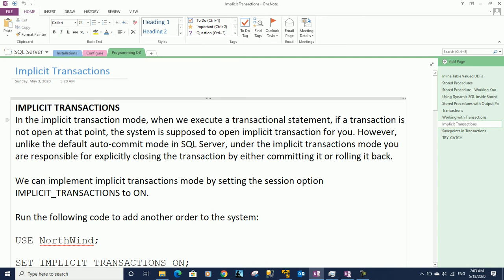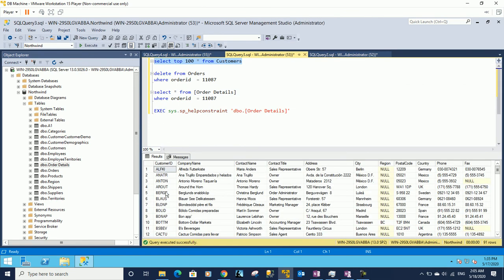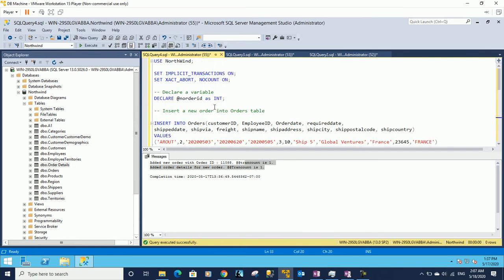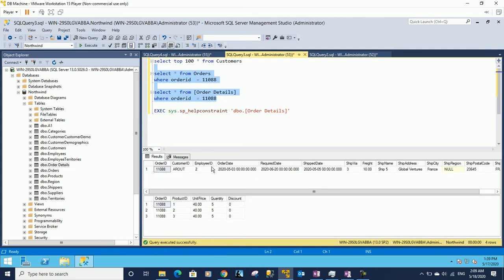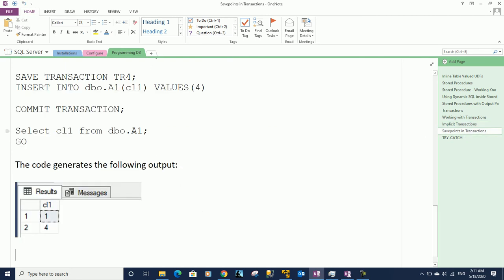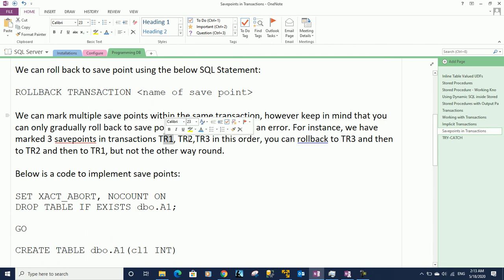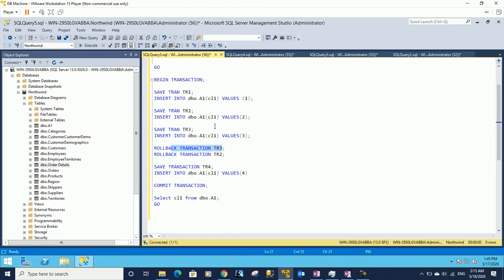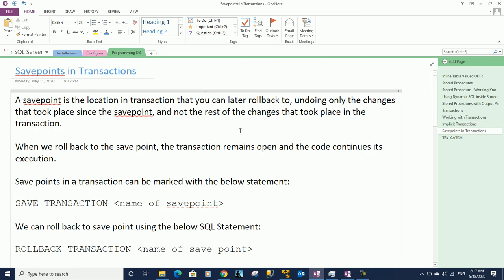Implicit Transactions and Using Savepoints in Transactions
This video discusses about using Implicit Transactions mode and its limitations. It also discusses about marking Savepoints in Transactions and using ROLLBACK TRANSACTION statement to roll back to a certain Savepoint.